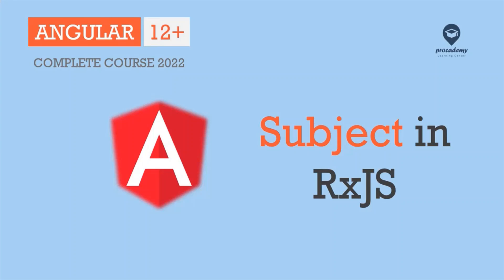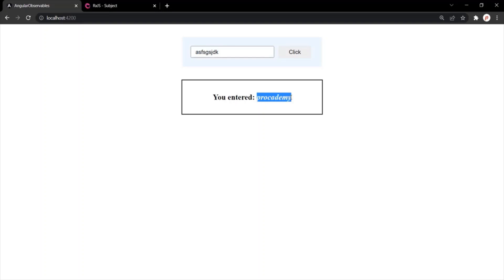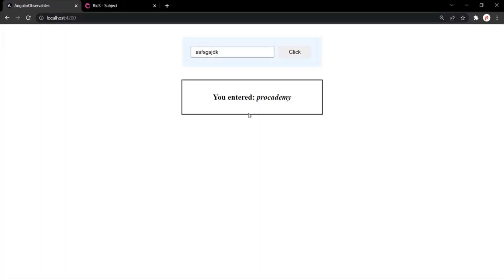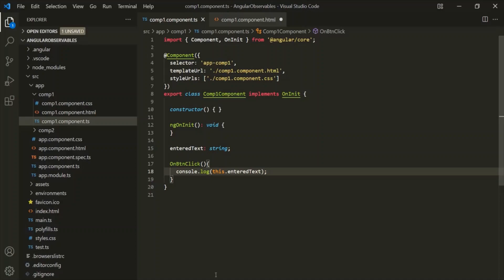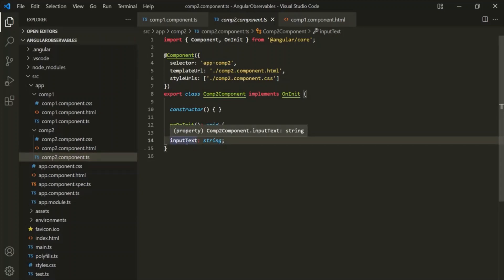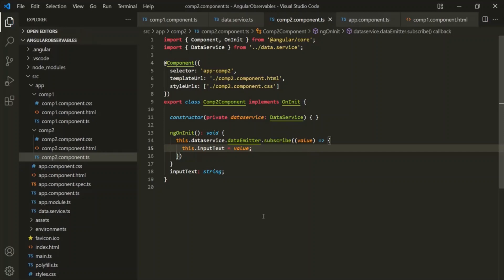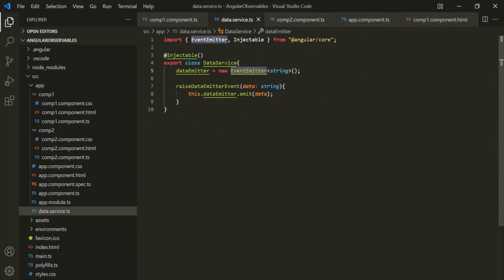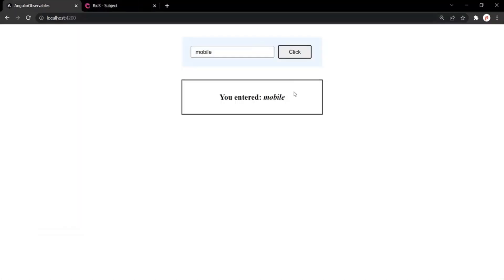Subjects in RxJS | Observables | Angular 12+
In this lecture, let's learn what is a subject in RxJS. A Subject is a special type of Observable that allows values to be multicasted to many Observers. Subjects are like EventEmitters.

We mostly use subjects to perform cross component communication. We can communicate between two or more components which are not related, using subjects. We have already achieved the same thing using service and EventEmitter. Now, let's try it with service and Subject.